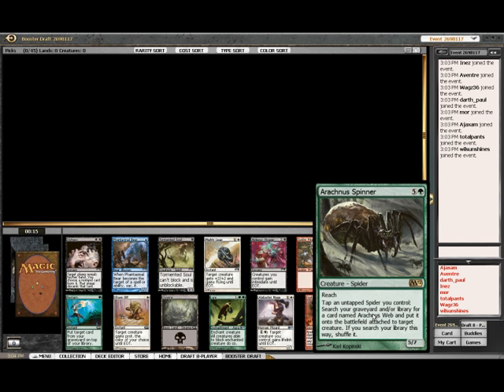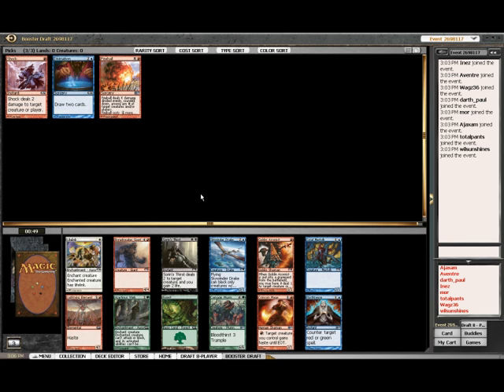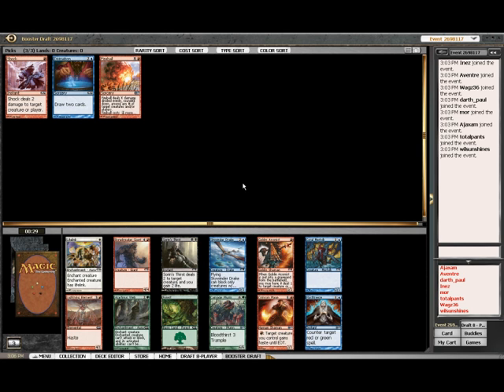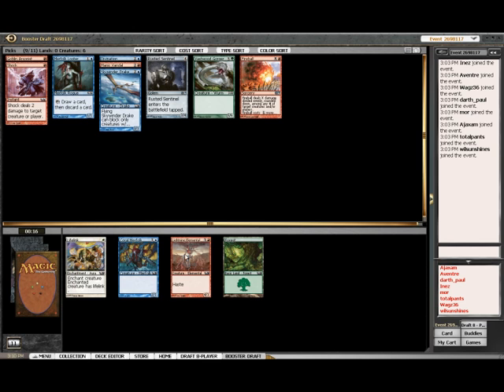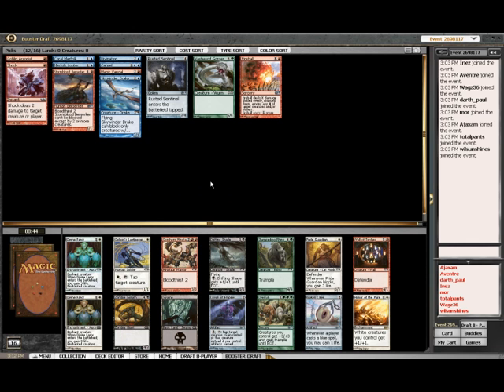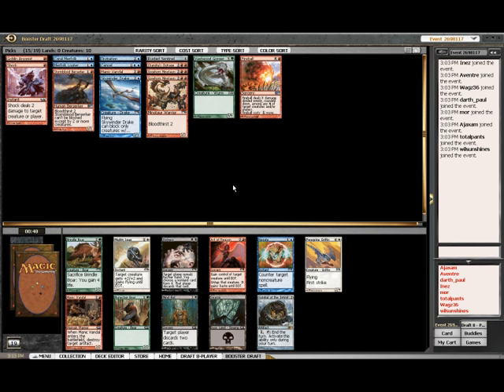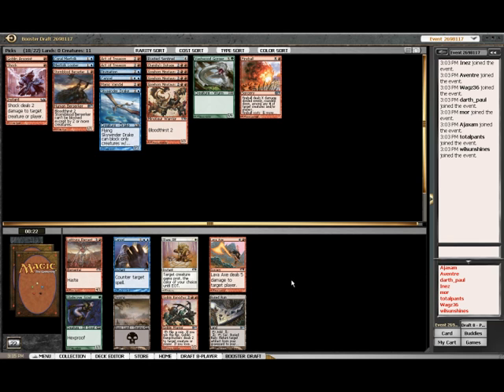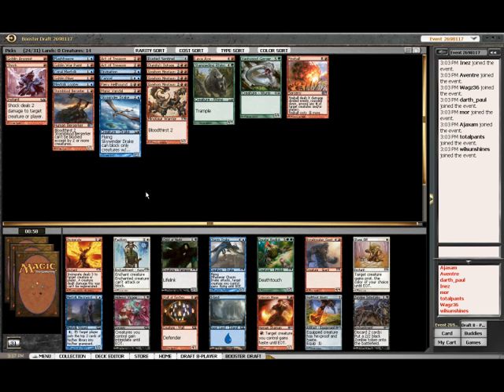M12 Draft 2 Drafting.mp4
Alex Stephenson drafting M12.